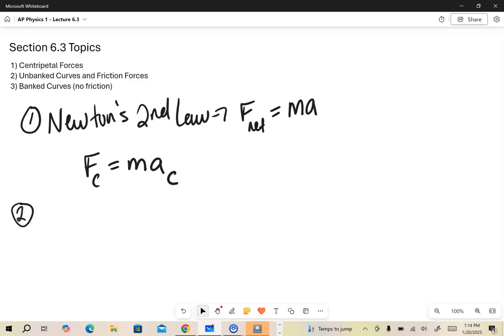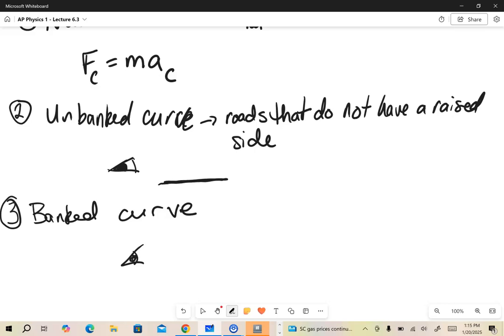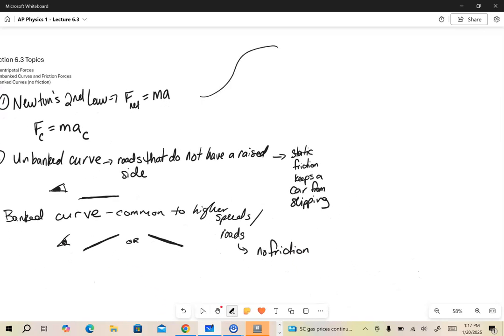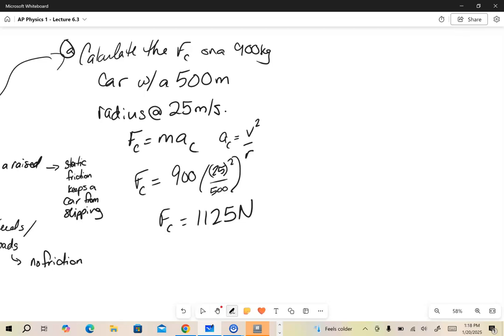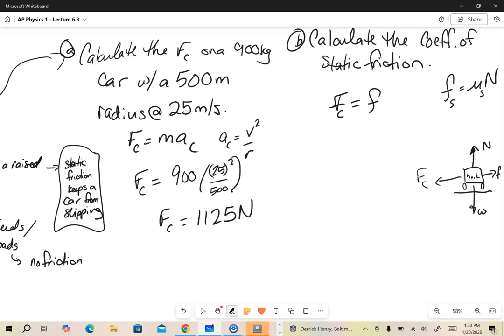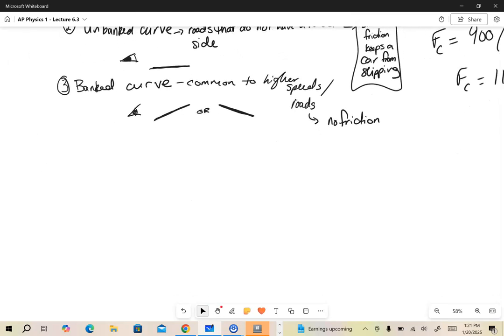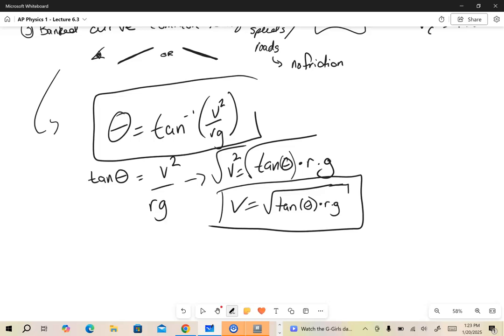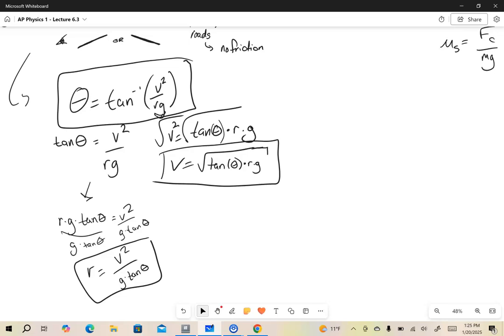AP Physics 1 - Lecture 6.3